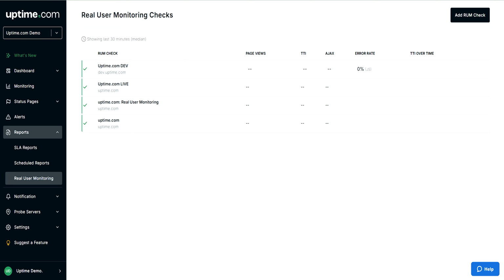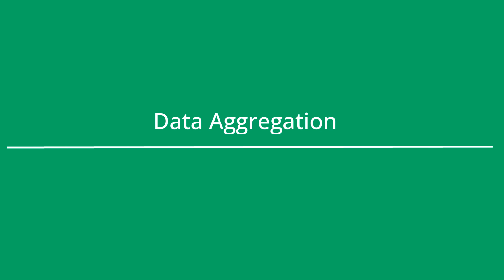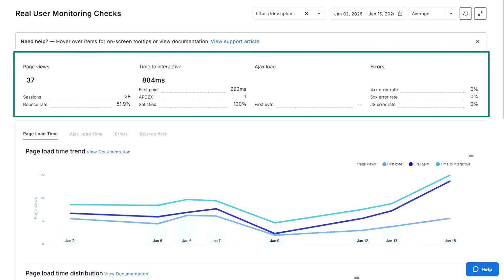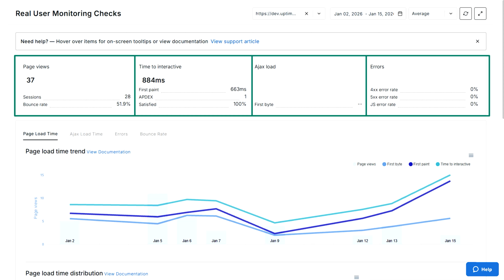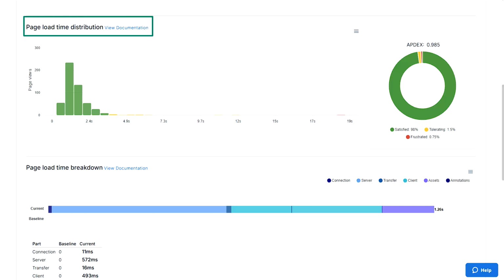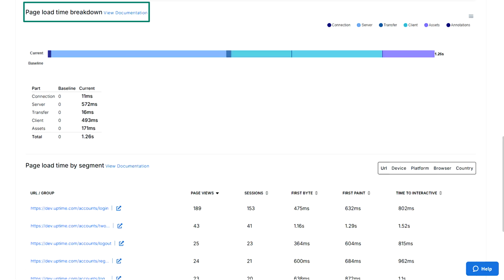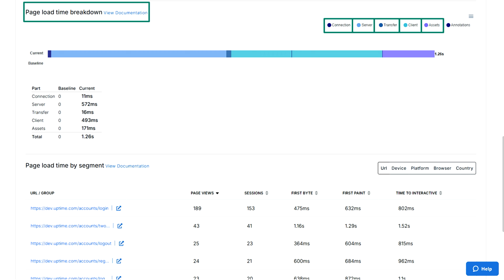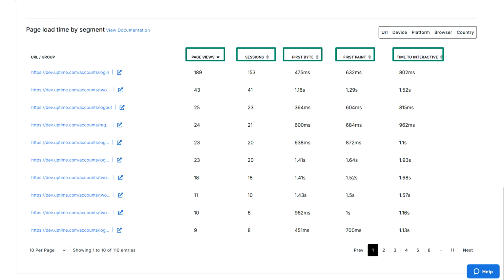Uptime.com Real User Monitoring Report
Take an in-depth tour of the Uptime.com RUM report.

Comprehensively understand your users – and your baselines. Organize RUM data by URL(s) or group URL(s) to track subdomains; segment data by devices, operating systems, browsers, countries, other geographies – to compare metrics within specific time windows to your website or application’s performance monitoring baselines.

Skip to each aspect of reporting with the timestamps below:

01:08 Data Aggregation
03:04 Page Load Time
08:04 AJAX Load Time
10:01 Errors
10:44 Bounce Rate